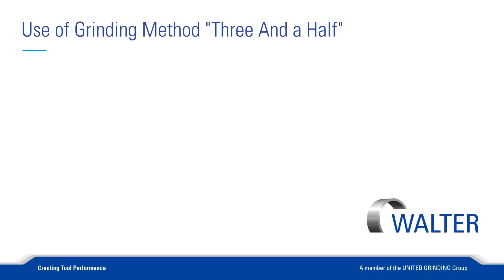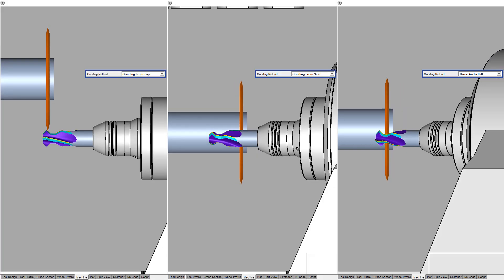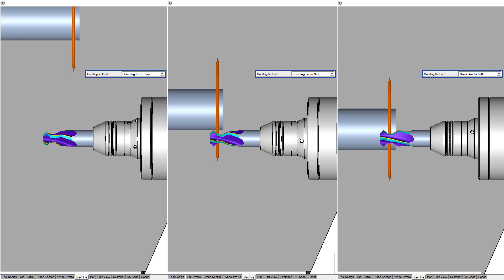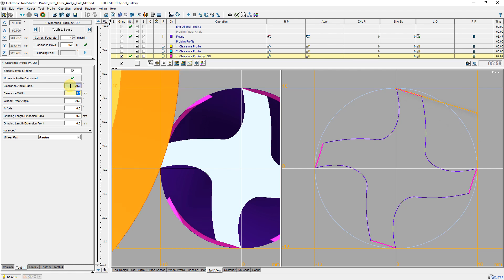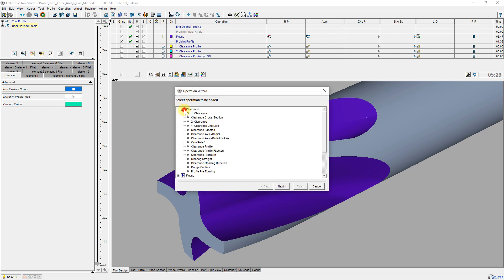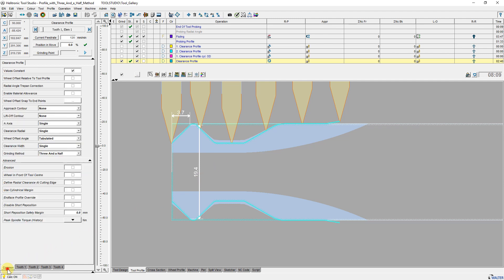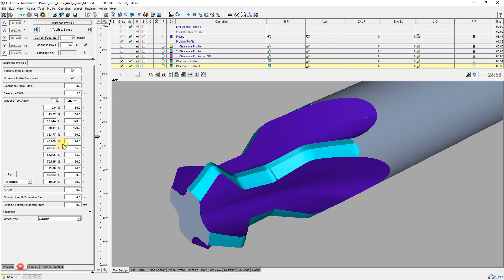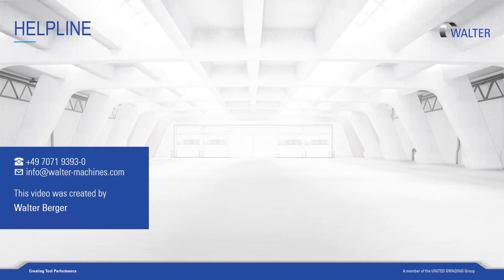„3 and a half“ grinding method for form tools | WALTER Tutorial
In this video we show you how the „3 and a half“ grinding method can be used for various form tools. You also see two other ways to grind the profiles and learn about the advantages and disadvantages of the described methods